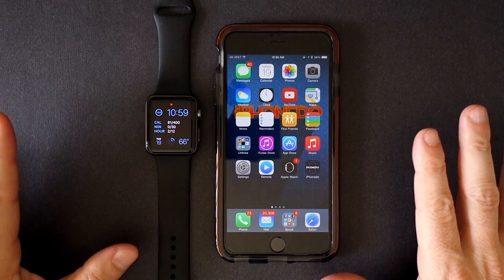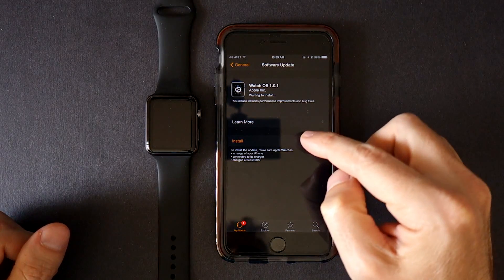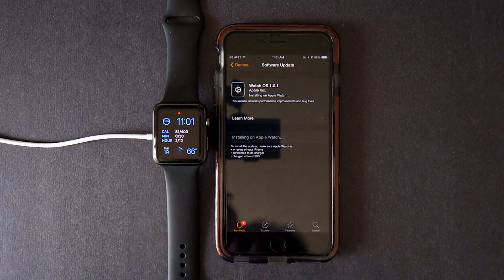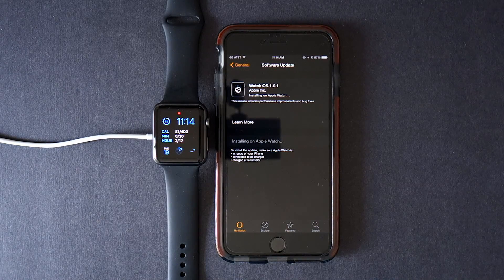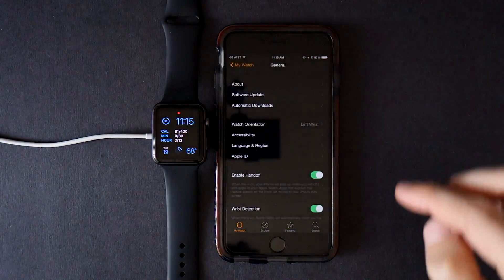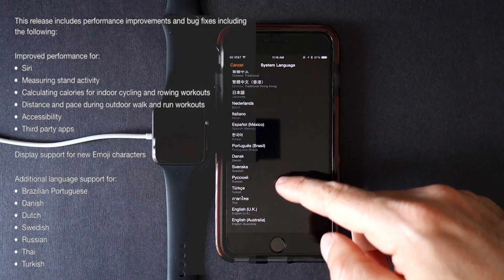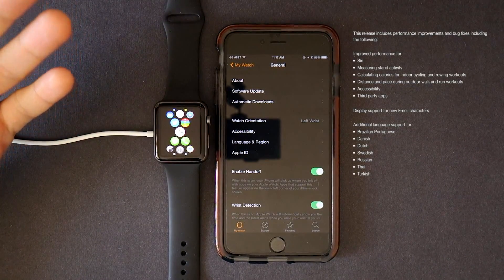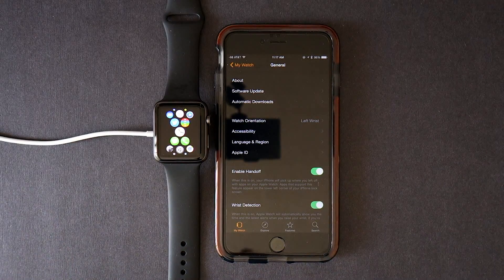How to update Apple Watch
A quick tutorial showing how to update your Apple Watch

Apple Watch'ın nasıl güncellendiğini anlatan yönerge.

⎯⎯ iPhonedo ⎯⎯⎯⎯⎯⎯⎯⎯⎯⎯⎯⎯⎯⎯⎯⎯⎯⎯⎯⎯⎯⎯⎯⎯⎯⎯⎯⎯⎯⎯⎯

⎯⎯ Sıkça Sorulan Sorular ⎯⎯⎯⎯⎯⎯⎯⎯⎯⎯⎯⎯⎯⎯⎯⎯⎯⎯⎯⎯⎯